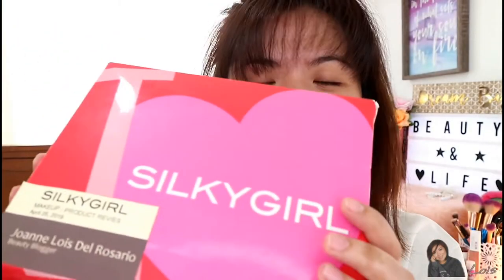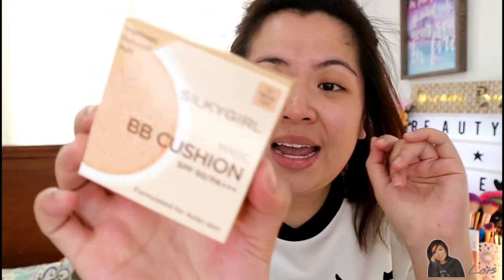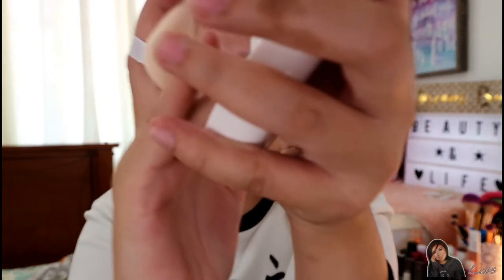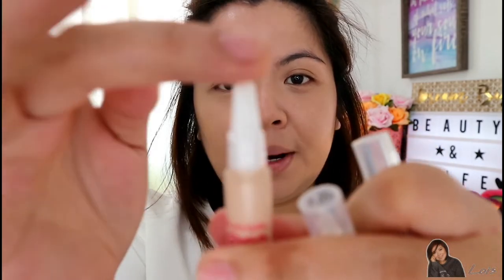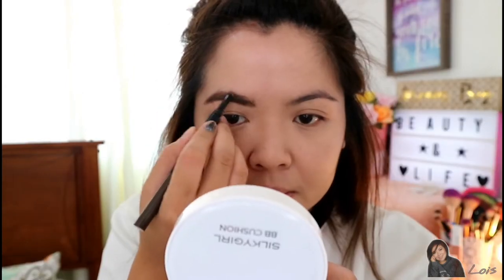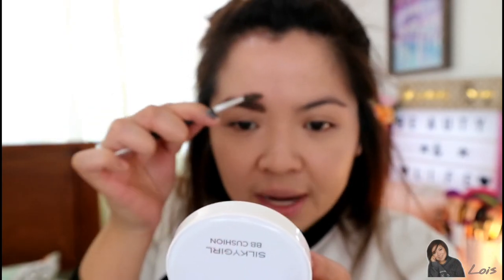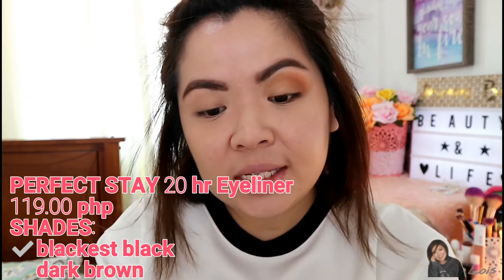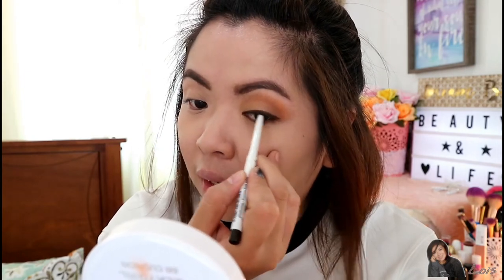UNBOXING, MAKEUP TUTORIAL + WEAR-TEST (FULL FACE MAKE-UP REVIEW) feat. SILKYGIRL COSMETICS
I hope this video finds you helpful.

 Silkygirl products and prices tbu

and choose the perfect kit for you!

Not a professional cook, I just love eating and experementing! 😊

Much love,

LOIS